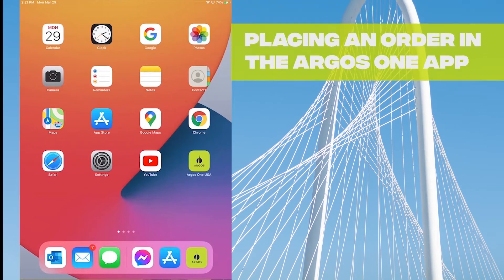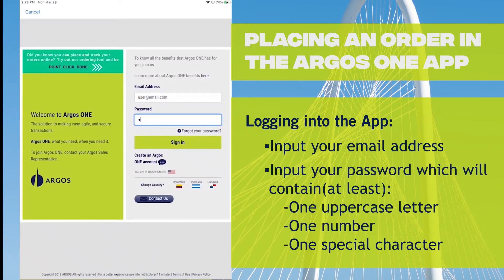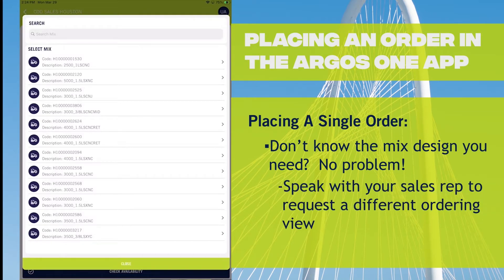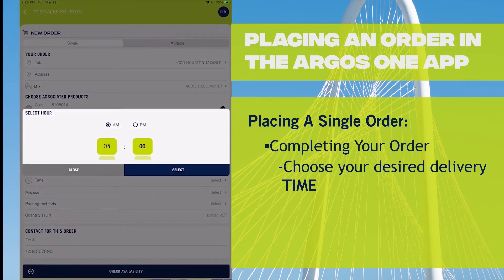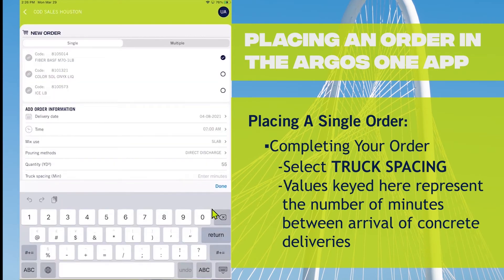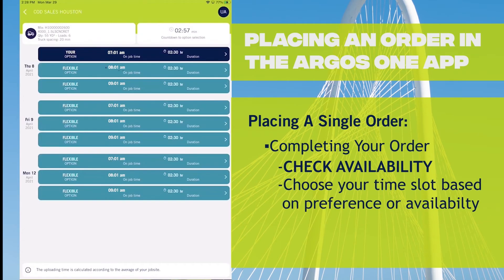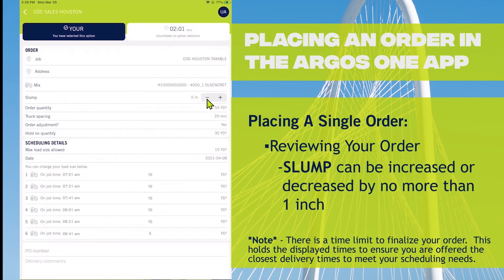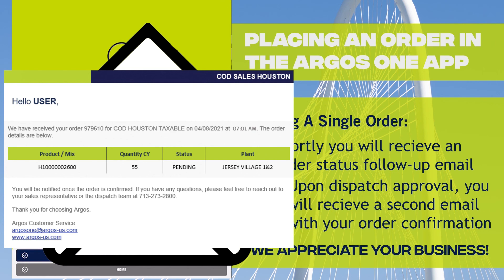Training Video - Placing an order in the Argos ONE APP Ready Mix